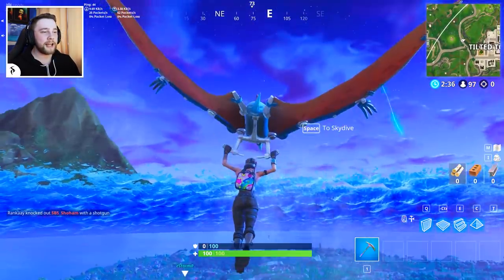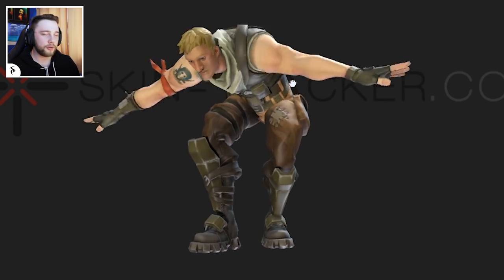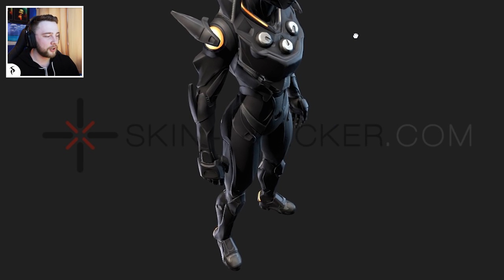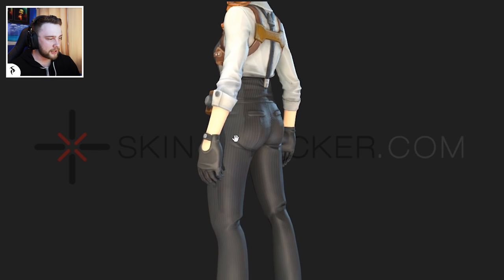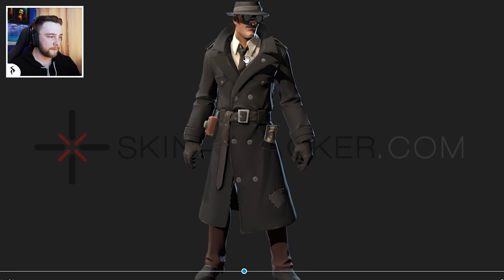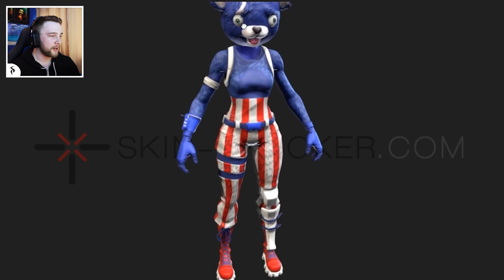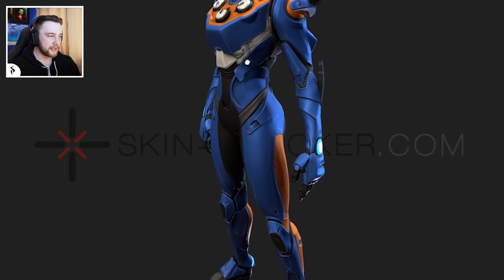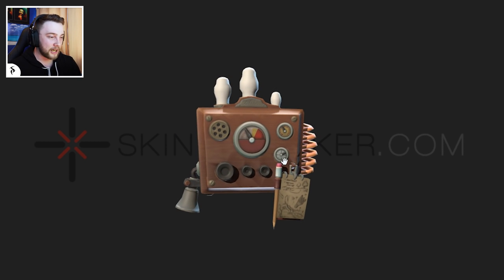BEFORE YOU BUY - NEW SEASON 3D SKINS | Fortnite Battle Royale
The new season 5 skins, in today's Fortnite Battle Royale video I show you the new leaked Fortnite skins before you buy, including the Fortnite female Omega and Detective skins.

Thanks to these guys for helping out!

More about Fortnite Battle Royale:

The Battle Is Building! Fortnite Battle Royale is the FREE 100-player PvP mode in Fortnite. One giant map. A battle bus. Fortnite building skills and destructible environments combined with intense PvP combat. If you are reading type FORTNITE In the comments.